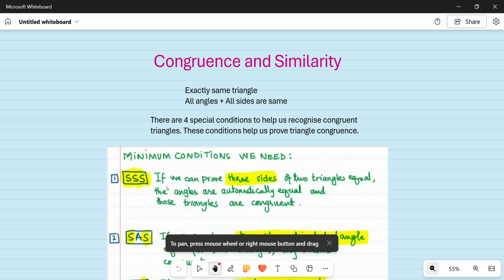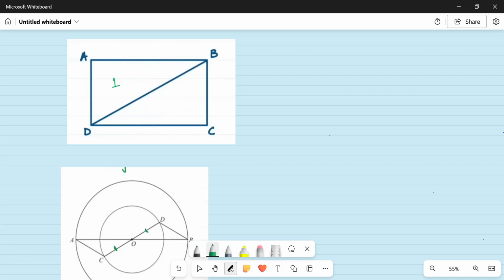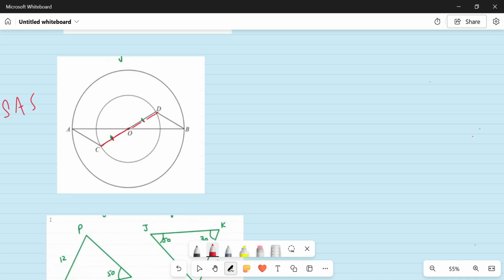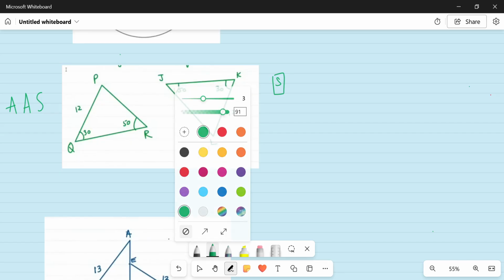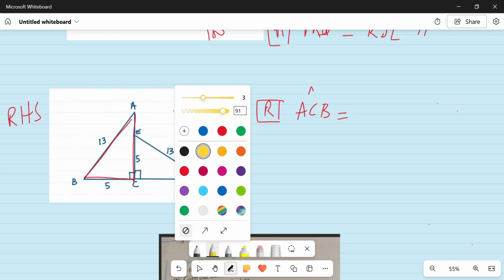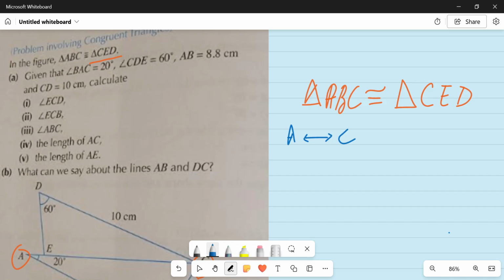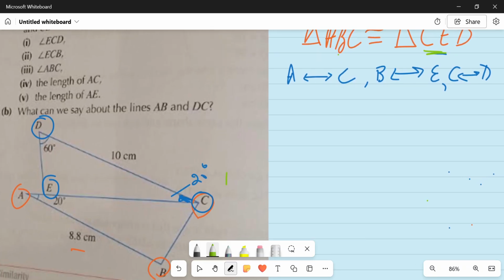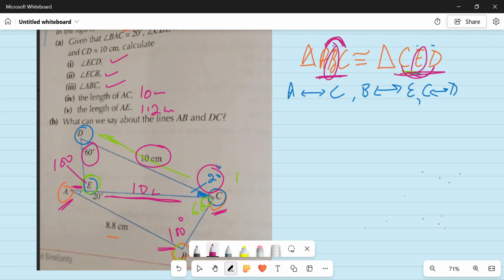Congruence & Similarity Grade 8 & 9 | O levels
Corresponding angles are a pair of angles that hold the same relative position at each intersection when a third line, called the transversal, cuts across two other lines.

Key Properties:
Location: They lie on the same side of the transversal line. They are also both either above the two intersected lines or below them.

Congruence Rule: When the two intersected lines are parallel, the corresponding angles are equal (congruent). This property is often called the Corresponding Angles Postulate.

Converse Rule: Conversely, if two lines are cut by a transversal and a pair of corresponding angles are equal, then the two lines must be parallel.